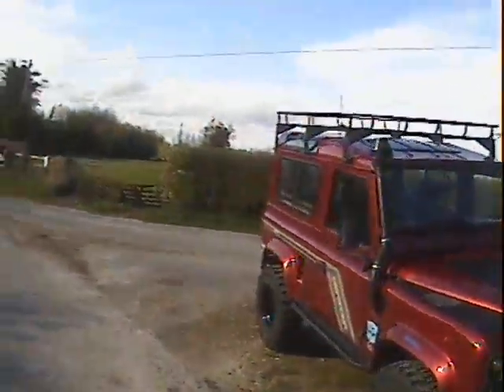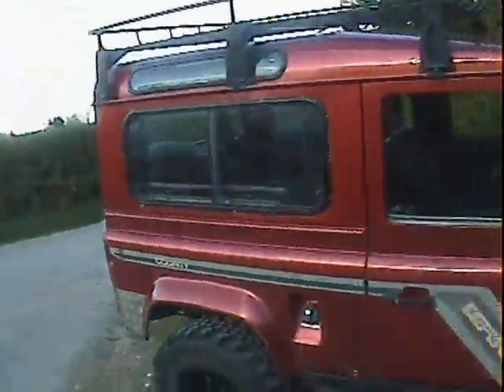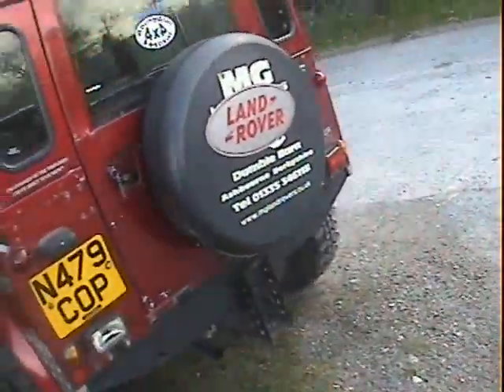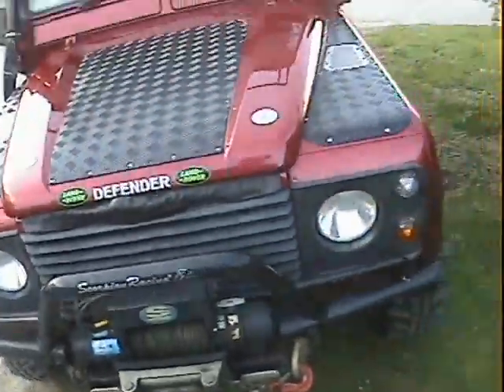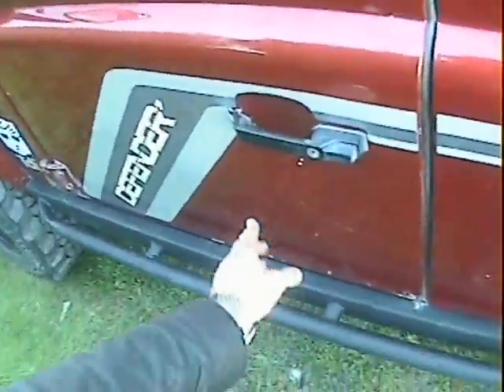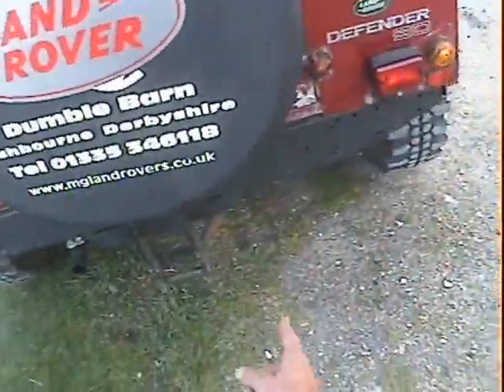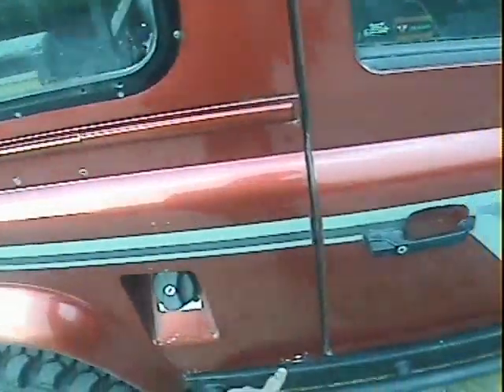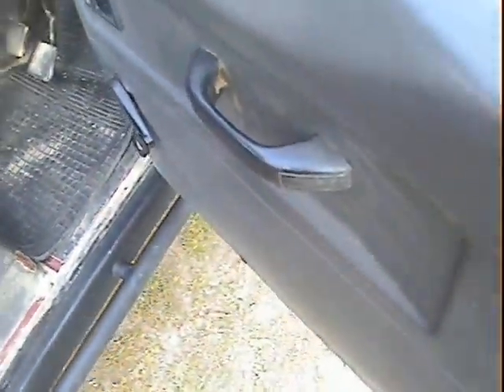land rover defender 90 300tdi county for sale walkaround.AVI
motodrome land rover defender 90 300tdi county  for sale walkaround.AVI